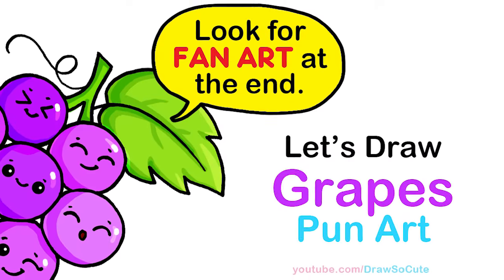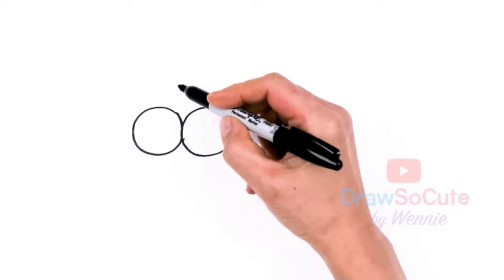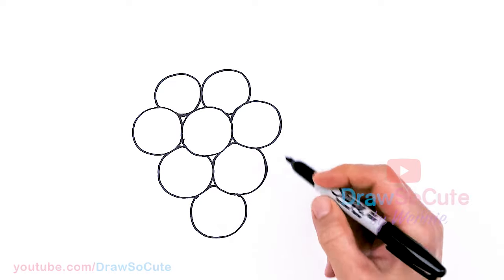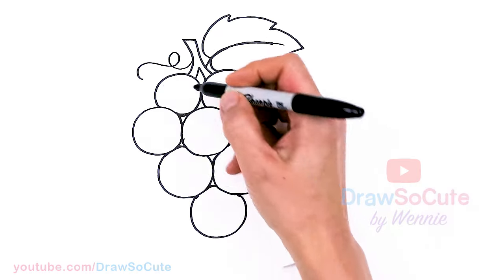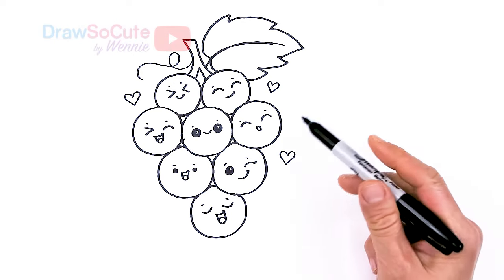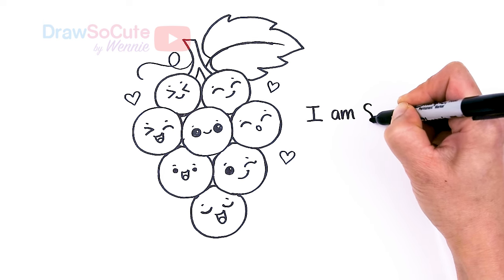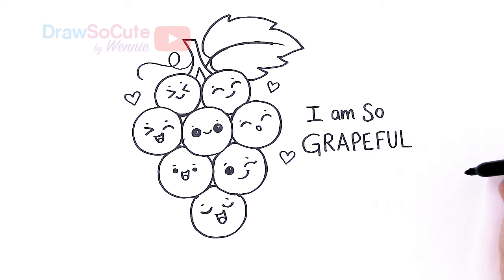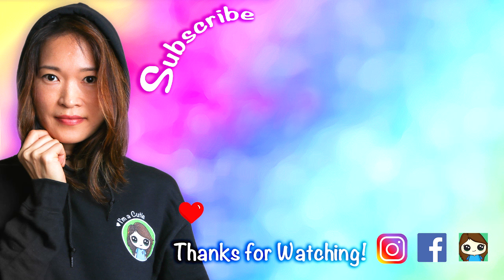How to Draw Grapes Easy 🍇 Cute Fruit Pun Art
"I'm So Grapeful For You" Cuties! Learn How to Draw a cute bunch of Grapes! Easy step by step kawaii Fruit Pun Art drawing.